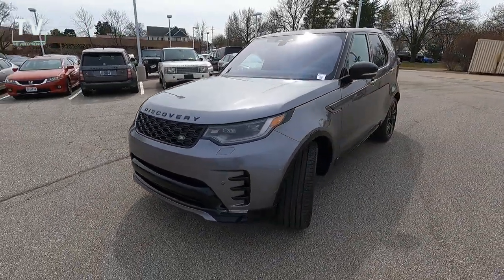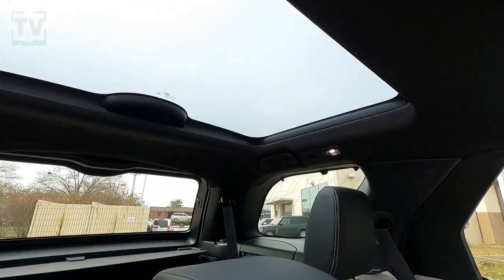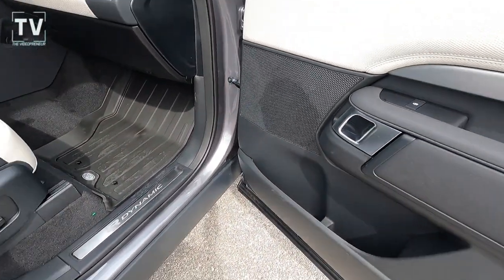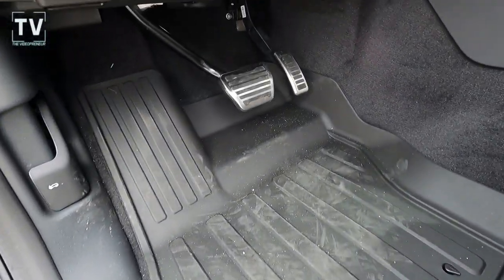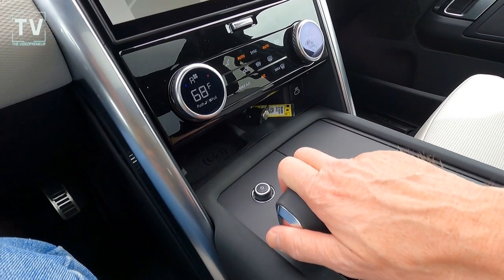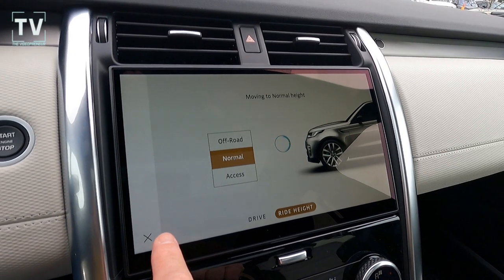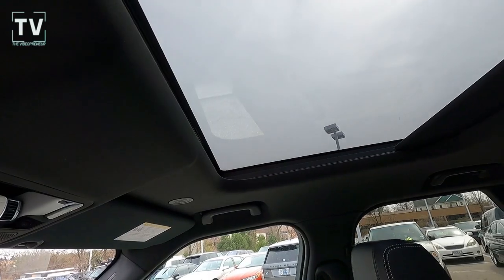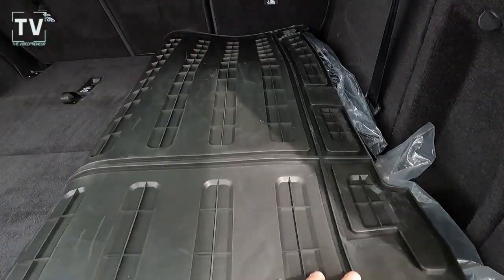2021 Land Rover Discovery R Dynamic S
2021 Land Rover Discovery R-Dynamic S SUV

Featured in Eiger Gray Exterior with Gloss Black Roof with Light Oyster Ebony Interior

This example offered by Land Rover of St. Louis

0:00 Video Starts
0:04 Discovery Grill
0:16 Drivers Side Profile
0:28 21-inch Wheels and Disc Brakes
0:35 Rear Wiper and Rear Spoiler
1:23 Passenger Entry of Interior
2:13 Front Passenger Area
2:27 Power Moonroof
2:30 Back Seat View
3:07 2nd Row Climate Control
3:31 Dash from Back Seat
3:53 Great Time to Subscribe!
4:12 Drivers Side Entry
5:18 Drivers Perspective
5:46 Backup Camera
6:59 Ride Height
7:21 Key Fob
8:08 Upper and Lower Glove Box
8:20 Sunshade in Operation
8:53 Cargo Area and All-Weather Floor Mats
9:19 Land Rover Medical Kit
10:11 Engine Bay Horsepower

HIGHLIGHTED FEATURES
• Navigation system
• Lane departure
• Leather upholstery
• Automatic temperature control
• Emergency communication system
• Power moonroof
• Wireless phone connectivity
• Parking sensors

Exterior

• LED Headlights
• Front Fog Lights
• Signature Daytime Running Lights
• Power, Heated Door mirrors: body-color
• Heated door mirrors
• Power door mirrors
• Hill Descent Control
• Perimeter Approach Lights
• Rear Spoiler
• Electronic Stability
• Dynamic Stability Control
• Roll Stability Control
• Trailer Sway Control
• Rear Wiper
• Rear Defroster

• 21-inch Style 5025, 5 Spoke Gloss Black Wheels
• 275/45WR21 Tires

Interior
• 60/40 Split Fold Down Rear Seat
• 3rd Row Seats
• 7 Passenger Seating
• Panoramic Moonroof with Sunshade
• Air Suspension and Adaptive Dynamics
• Terrain Response with Selectable Driving and Off-Road Modes
• Keyless Entry and Push Button Start
• Remote Start
• 3D Surround Cameras
• 360 Parking Aid
• Rear Traffic Monitor
• Clear Exit Monitor
• Heated and Power Front Seats
• Heated Windscreen
• Heated Washer Jets
• Heated Steering Wheel
• Blind–Spot Assist
• Lane Keeping Assist
• Traffic Sign Assist
• 11.4-inch Pivi Pro Connected Navigation Pro Touch Screen
• Meridian Sound System
• 8 Speakers
• Apple Car Play
• Android Auto
• Interactive Drive Display
• Wireless Device Charging with Phone Signal Booster
• Tilt Telescoping Steering Colum
• Three Zone Climate Control

Cargo Area
• 9 Cubic Feet with 74 Cubic Feet with Seats Down
• Power Tailgate
• Carpeted Floor Mats with Metal Treadplates

Engine

• Engine: 2.0L Inline 4 Turbo Charged
• Producing 296 Horsepower
• Terrain Response Four Wheel Drive
• 8–Speed Automatic Transmission
• 19 City MPG and 22 Highway MPG

The Videopreneur!